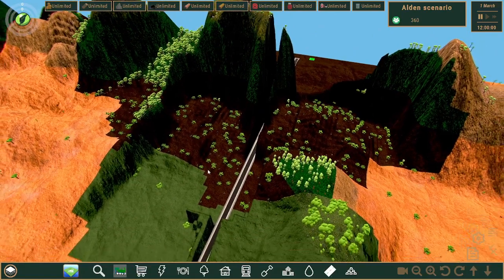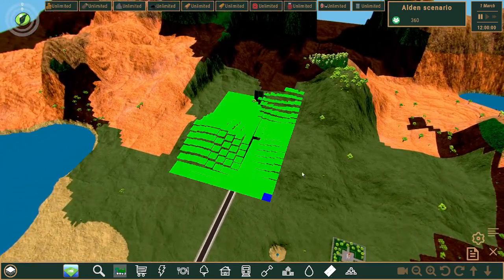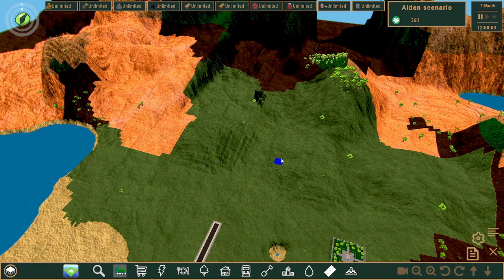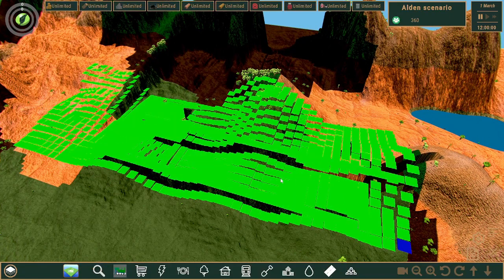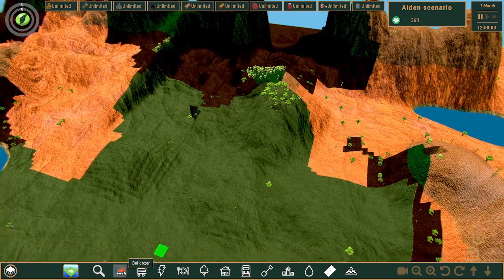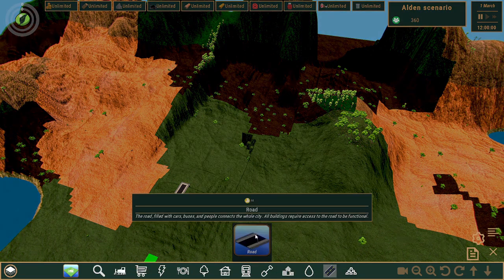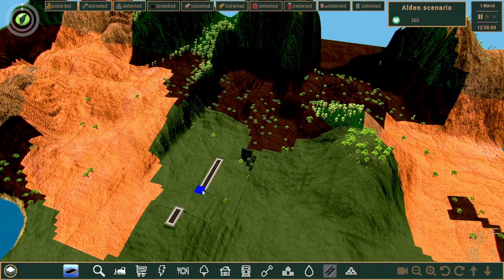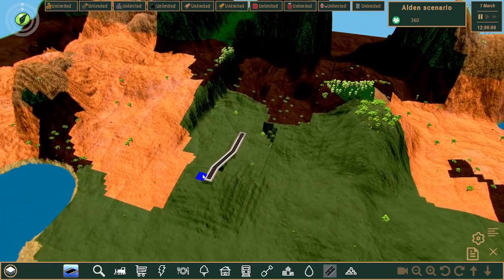NATURE Roads Creation Tutorial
Discover how use the NATURE game in this tutorial video showing how to create the most natural looking roads possible in the game, avoiding skewering mountains, digging trenches and create odd-looking land bridges.